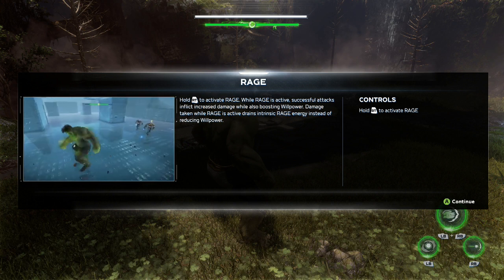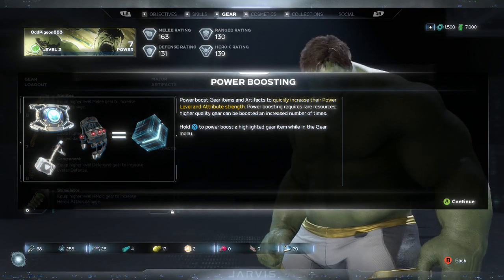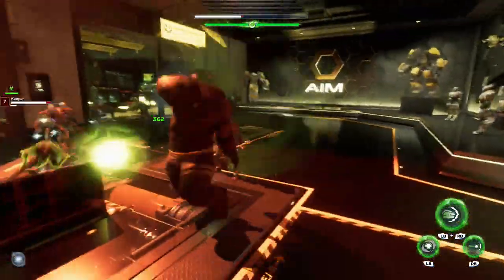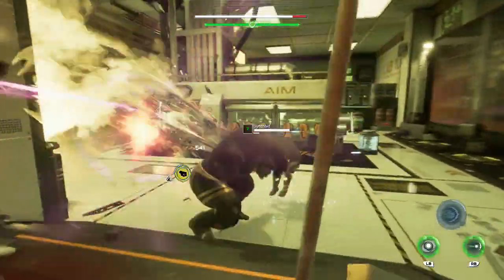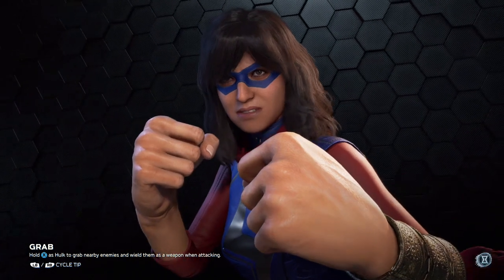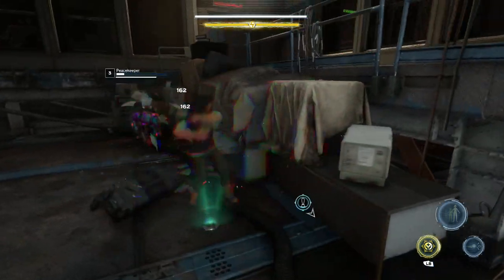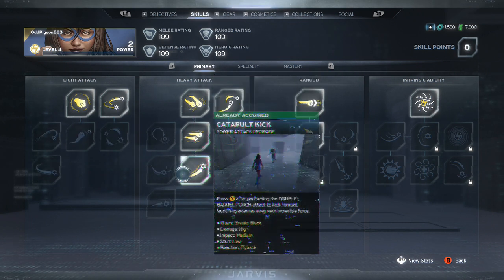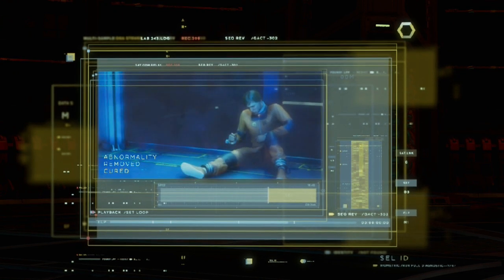Vault - Marvel Avengers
While your hopefully laughing at the silly things we do feel free to leave a comment giving us tips or just to chat, and just maybe your comment will end up making us laugh.

Inator Army Book Series: